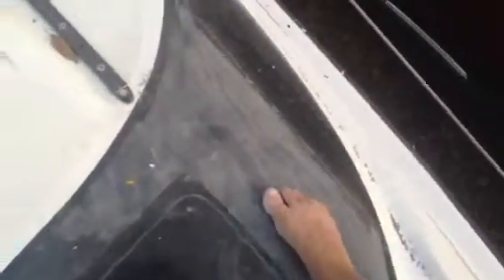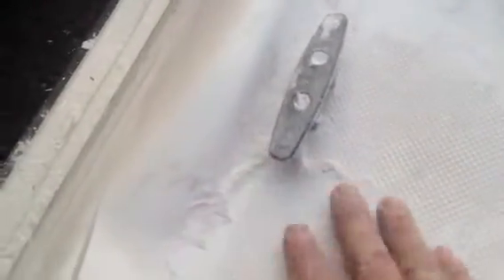Add glass to deck areas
2 layers of glass for a solid feel